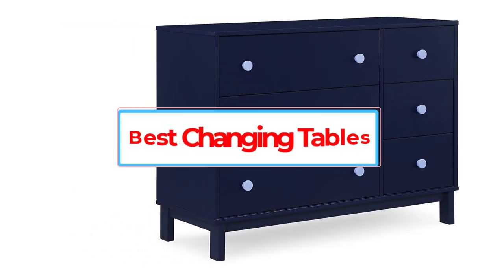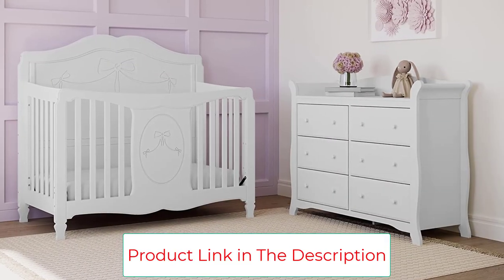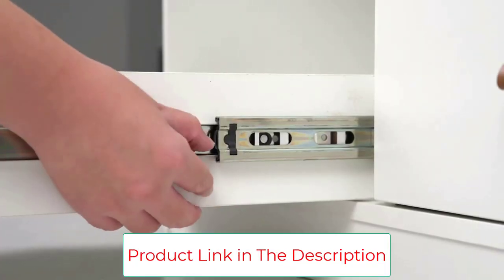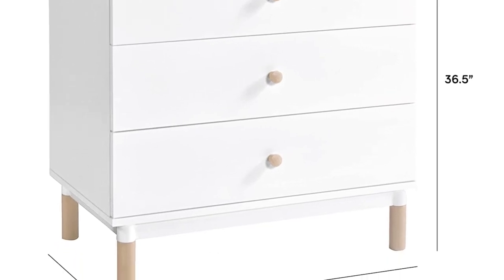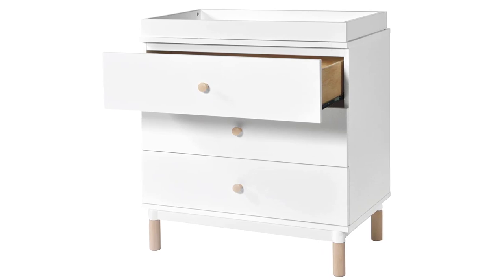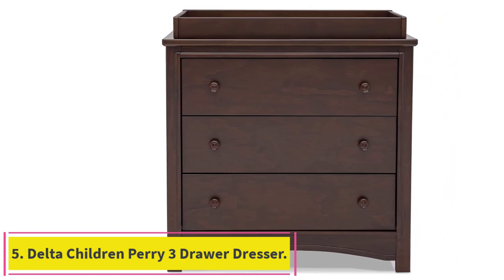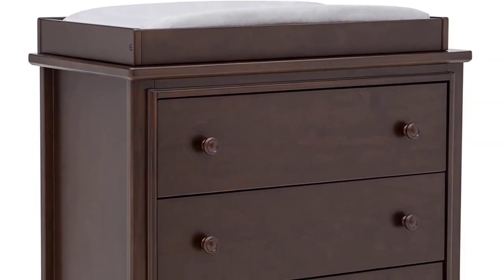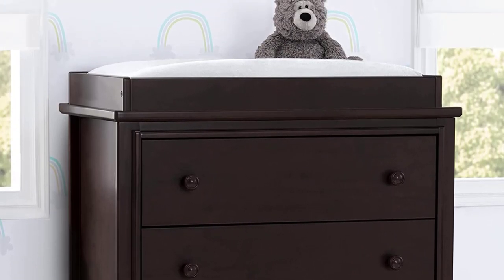Best Changing Tables 2023 | Top 5 Changing Table Review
📌Product Link📌:
1. Storkcraft Avalon 6 Drawer Universal Dresser.

2. BANIROMAY Baby Changing Table Dresser.

3. Babyletto Gelato 3-Drawer Changer Dresser.

4. babyGap Legacy 6 Drawer Dresser.

5. Delta Children Perry 3 Drawer Dresser.

In this video, we listed the Best Changing Tables 2023 ?